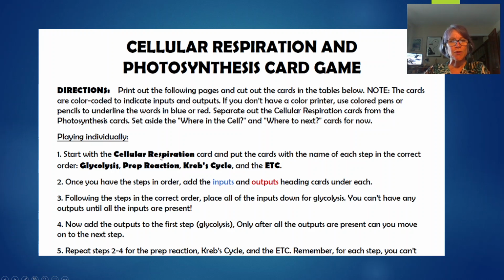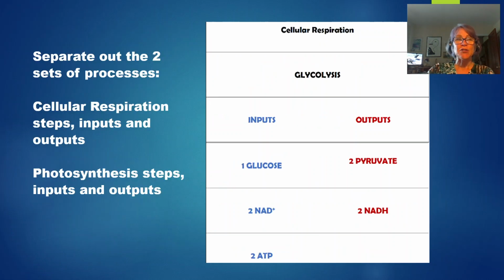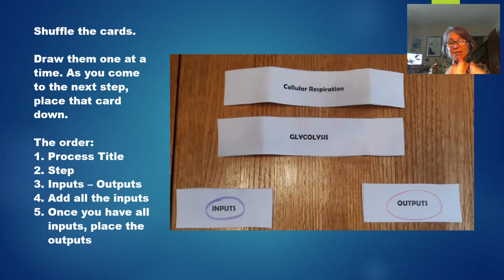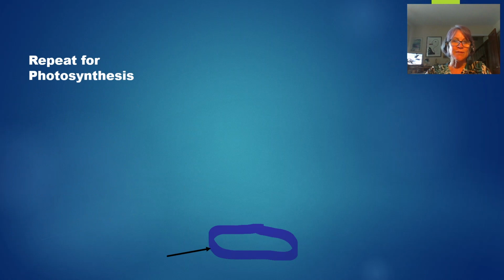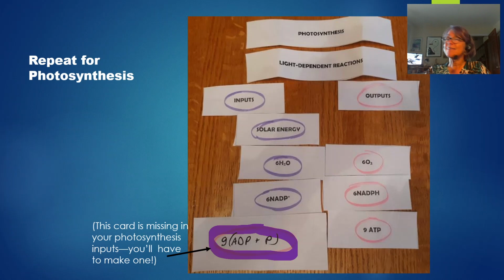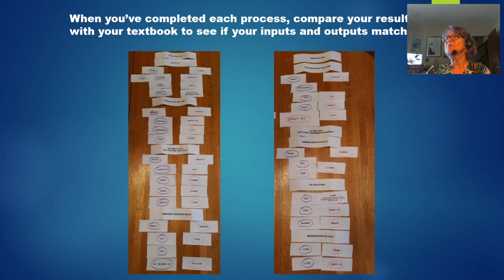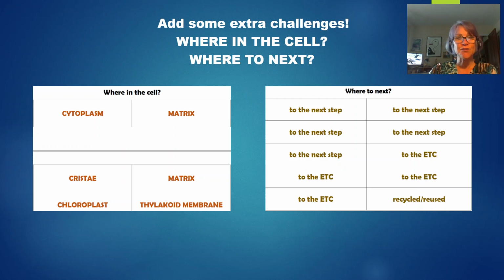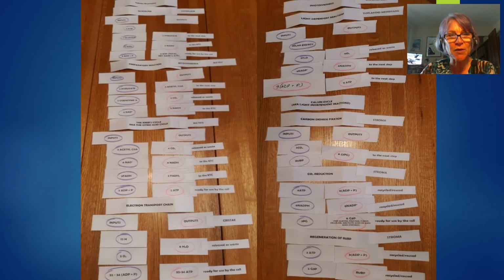Cellular Respiration & Photosynthesis Card Game Instructions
Here are the directions and overview of how to play the Cellular Respiration and Photosynthesis Card Game that are in your classroom. There's a link to a short video on the last slide that reviews the final results of the game.